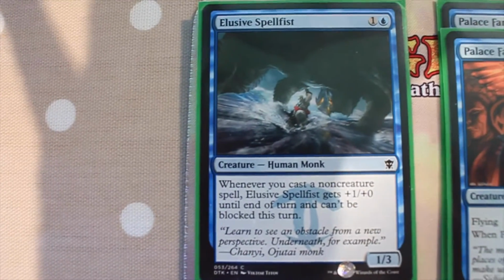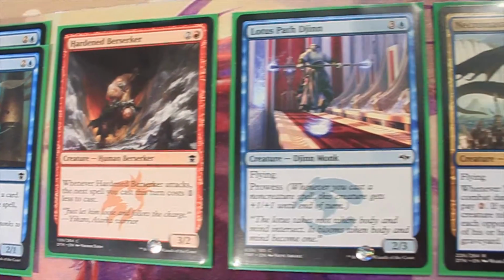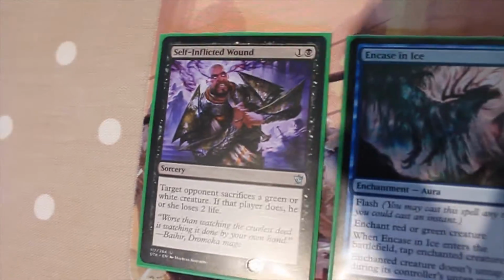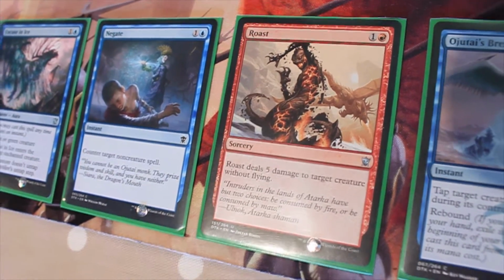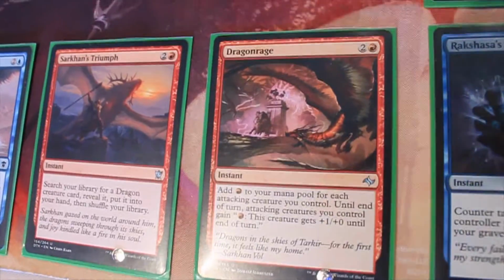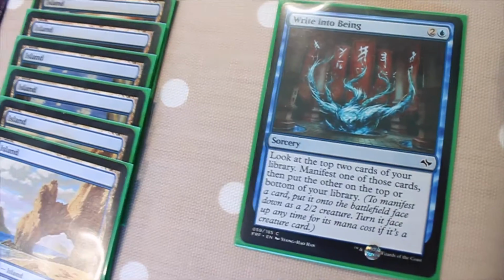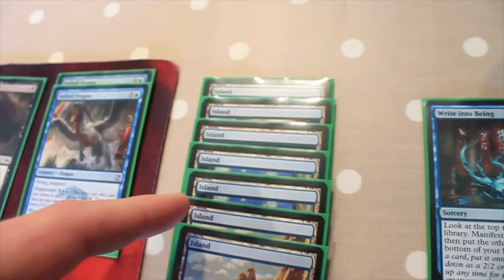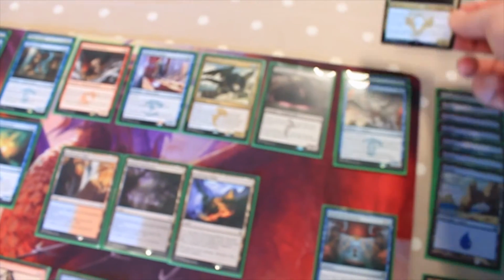Draft Review - Dragons of Tarkir: Blue/Black/Red Control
I recently won a draft night so I thought I'd share what I put together.

Used x2 Dragons of Tarkir and x1 Fate Reforged packs to draft this with 3 other players.